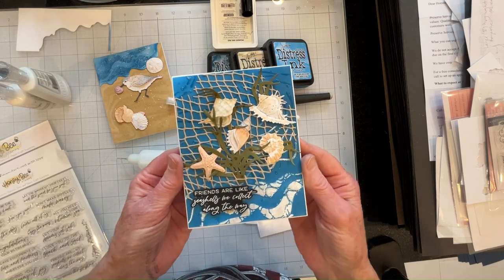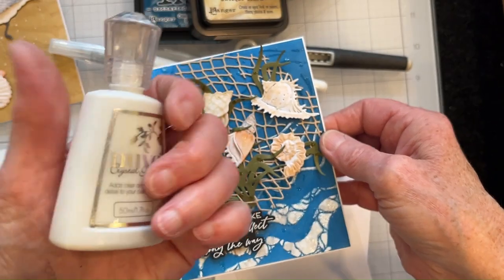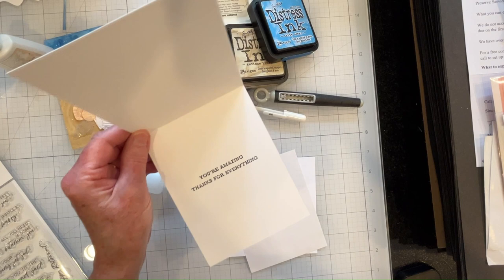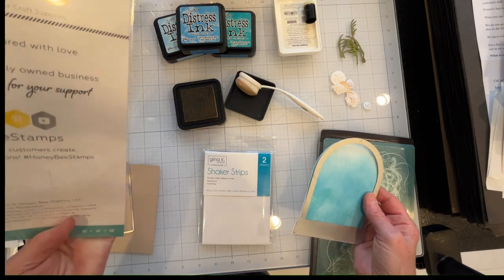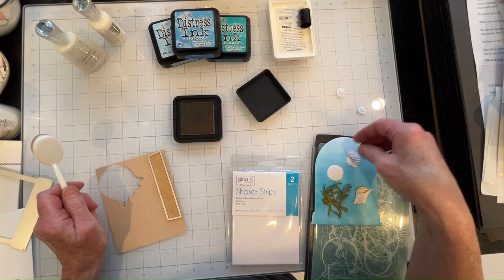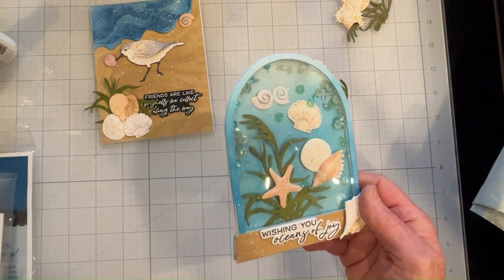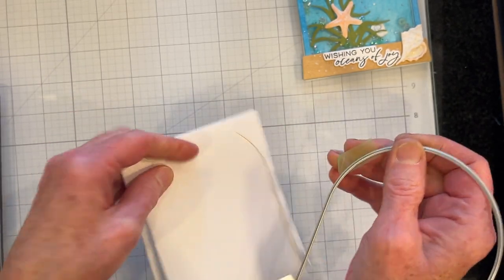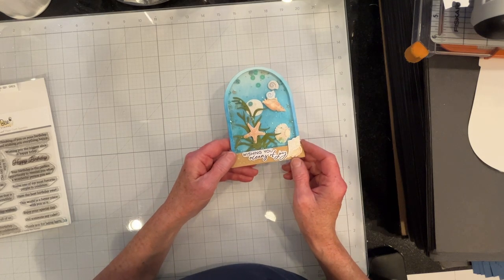COOL Sunkissed Summer Cards ~ 3 Ways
It's hot! If you live anywhere in the USA, you're probably suffering through an extended heat wave.  One way my family and I like to cool off is to head to the Cape.  Since we can't take a break and escape to the Cape right now, I made these COOL cards using Honey Bee Stamps Sunkissed Summer collection, to get my chill vibes working!

Products I used:

—Small Seashells HBDS-LLSMSEA
—Netting A2 Cover Plate HBDS-NETA2C
—Beach Break A2 Cover Plate HBDS-BBRKA2
—Sandpiper Die HBDS-LLSANDP
—Beach Break Stencils HBSL-150
—Seashore Dies HBDS-LLSEA
—Seas The Day Sentiment Stamp/Die HBST/HBDS-435
—Snow Globe Shaker Die HBDS-SGA2
—INSIDE: Birthday HBST/HBDS-331

• Spellbinders —Dune Color Essentials Cardstock CS-041

• Paper Wishes—Heat Resistant Acetate 600528

—Tumbled Glass TIM27188
—Salty Ocean TIM35015
—Peacock Feathers TIM34933
—Antique Linen TIM19497

• Tim Holtz/Ranger—Distress Mica Flakes tdr69140

• Copic Sketch Markers—Various Colors

—Opaque Bright White Super Fine WL01SF (O)

—Watermark VM000001

• Gina K. Designs/Thermoweb—Shaker Strips 18199

• ek tools
—Mini Scoring Board 54-00101

—Precision Glue Press msp-36363 (I DO NOT RECOMMEND THIS ITEM)